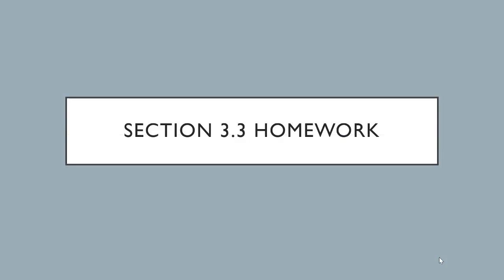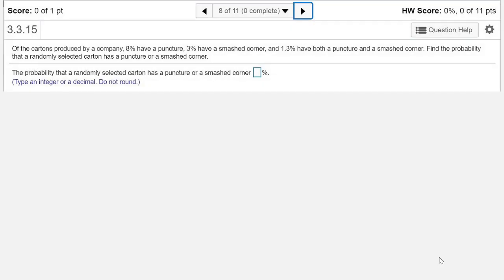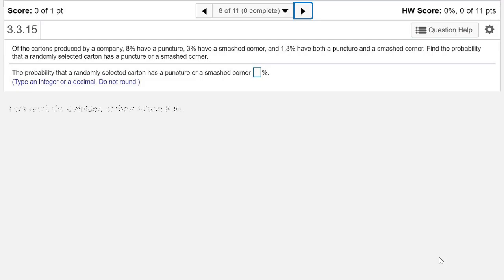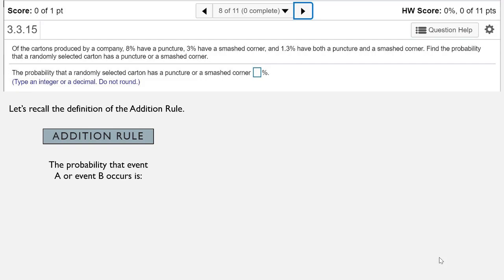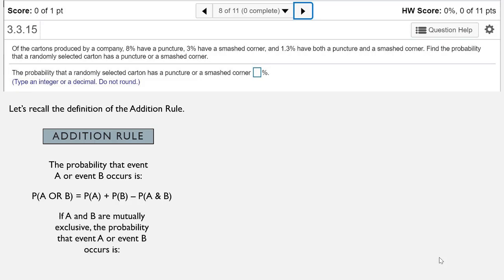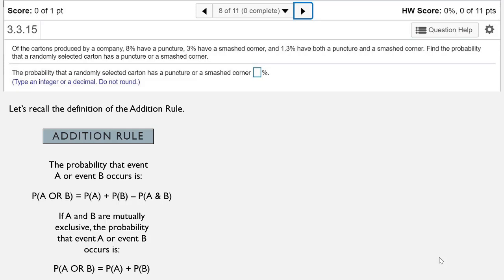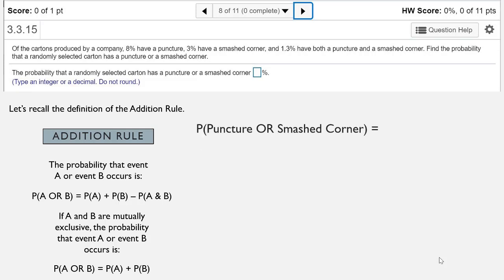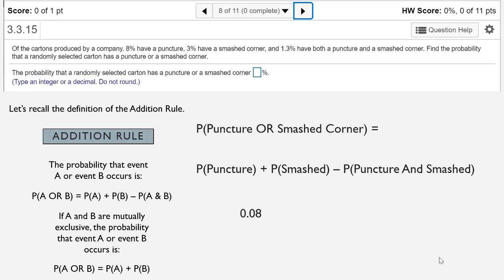HW - 3.3 - 08